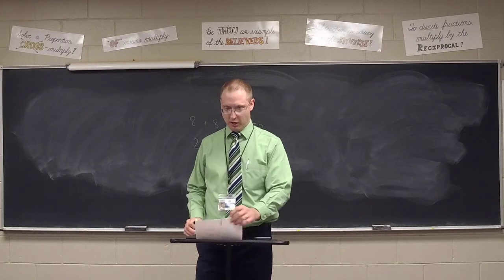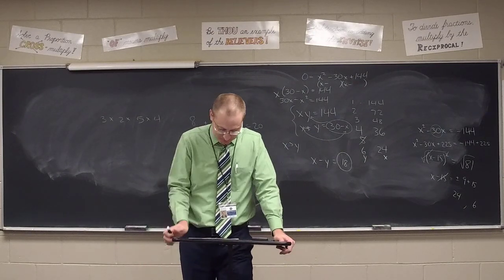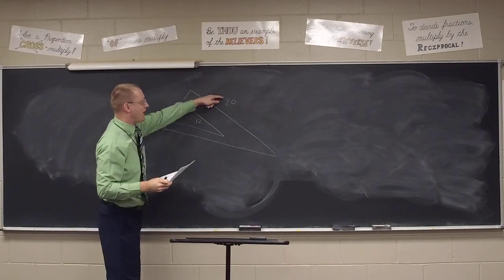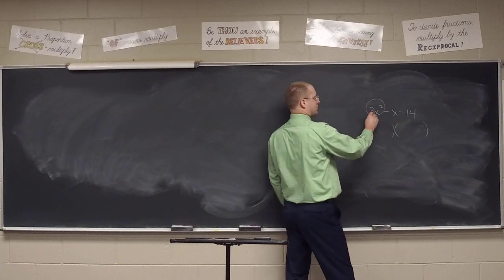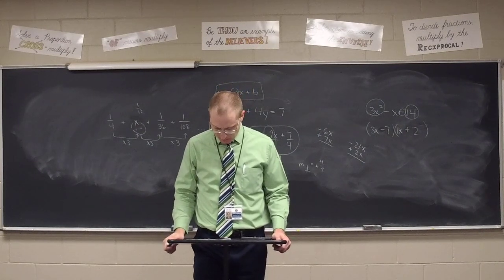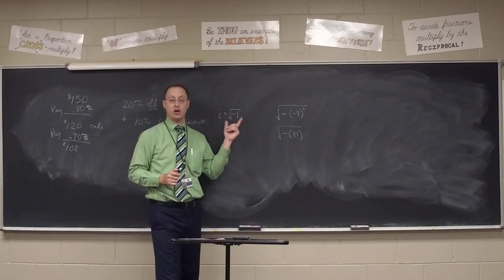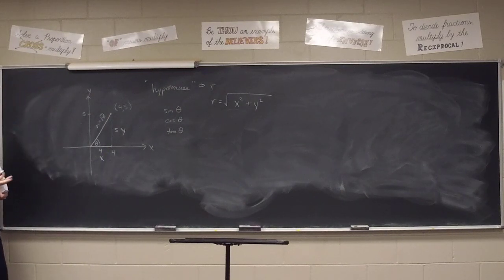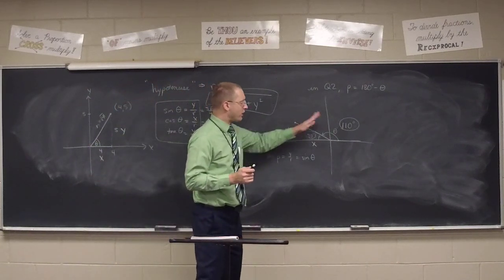Pre-Calculus Lesson 24 (part 2)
going over ACT prep / intro to angles on the Cartesian plane